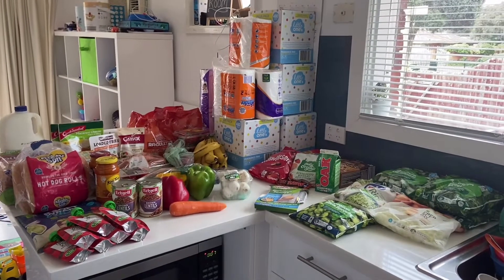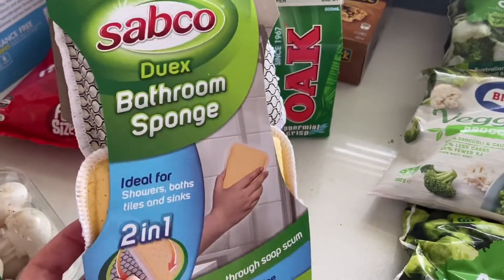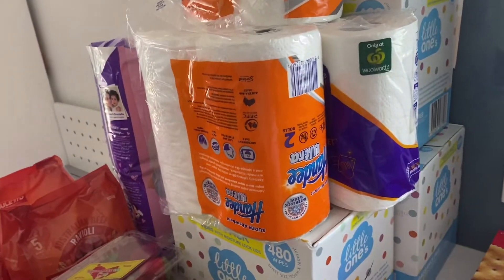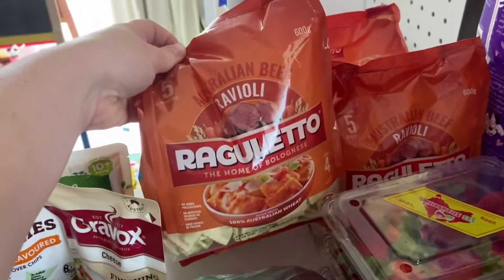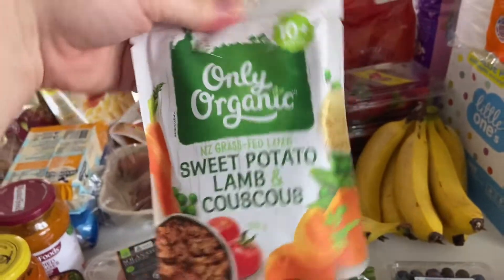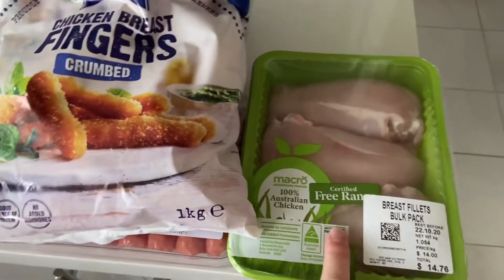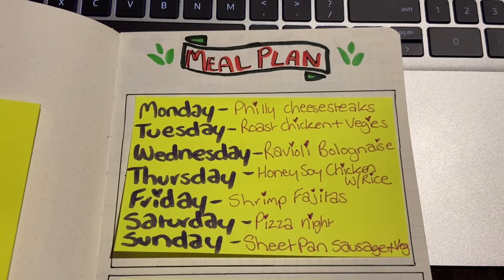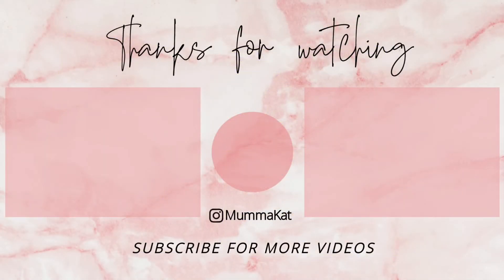AUSTRALIAN GROCERY HAUL + MEAL PLAN | 7 New dinner ideas 2020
In todays video I am sharing our $300 AUSTRALIAN GROCERY HAUL,  and this weeks MEAL PLAN! Including 7 NEW DINNER IDEAS! Hope you get some great ideas from this weeks video!